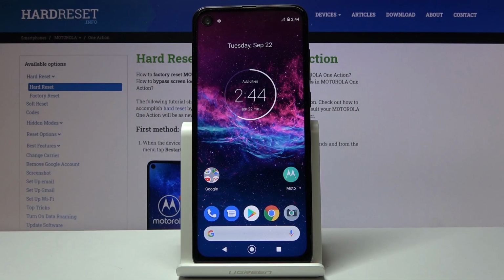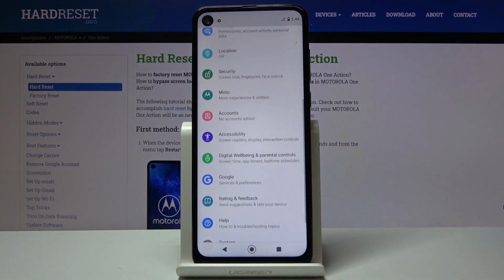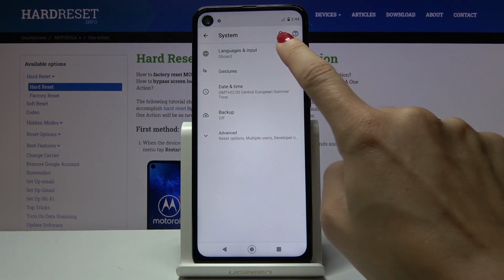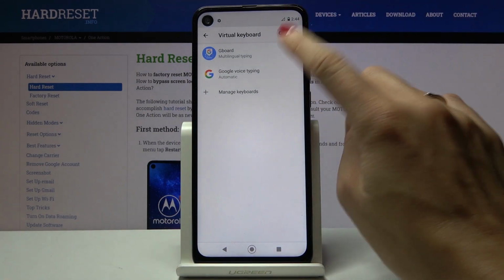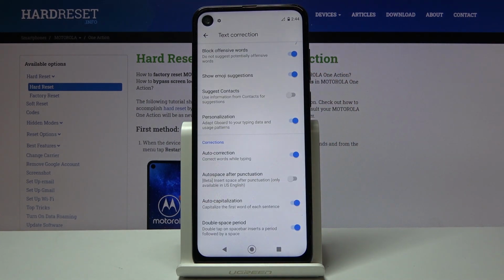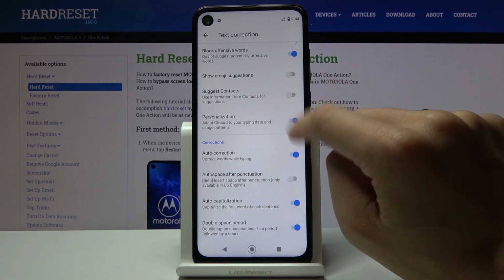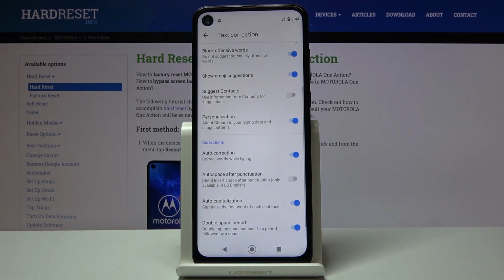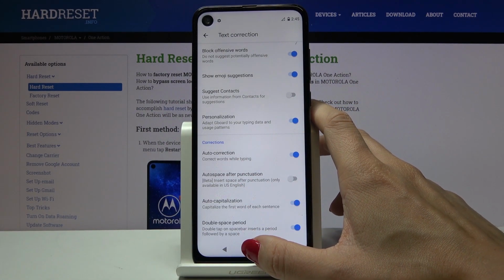How to Use Emoji Suggestions in Motorola One Action - Predictive Emoji Feature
Details about Motorola One Action:
Welcome to the Hardreset.Info channel, if you’ve been looking for a way to turn on or off the emoji suggestions, then we are glad to help. Emojis are a great opportunity to express your emotions in messages and when you type in needed words, emoji predictions can replace them. Would you like to use this feature? Or on the contrary it’s bothering you? Then we will demonstrate where in the settings you can enable or disable emoji suggestions.